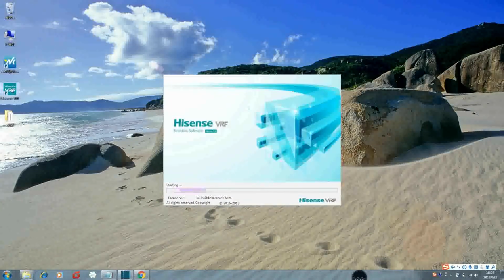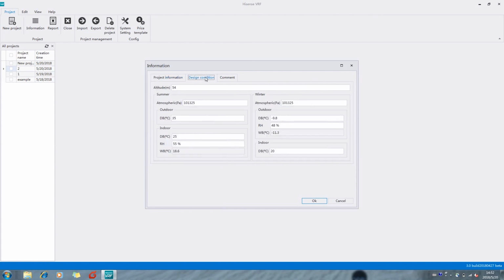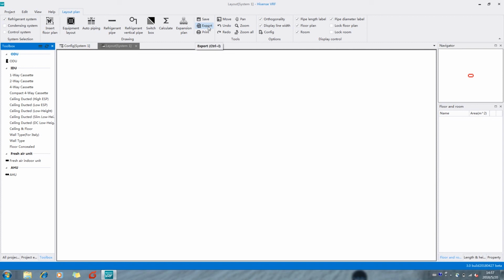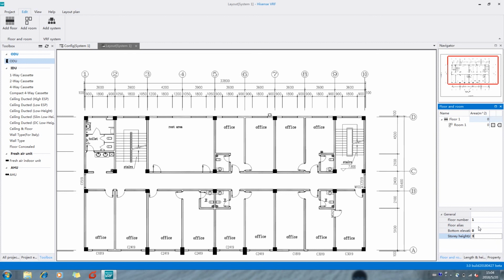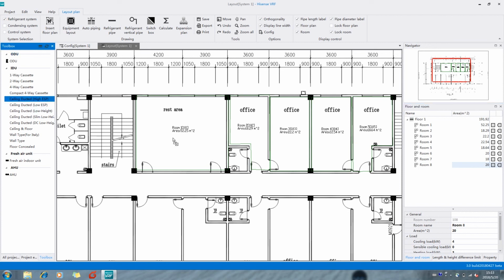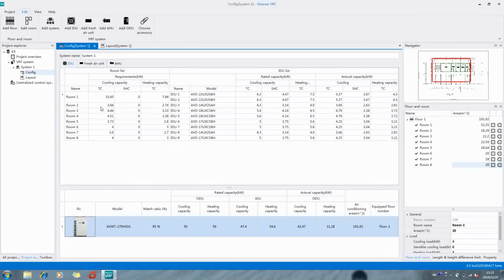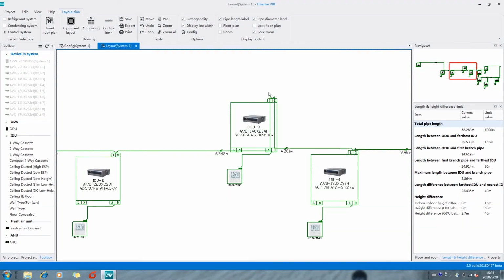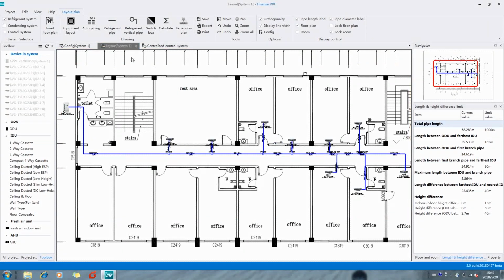Hisense Selection Software Introduction Video 20180601